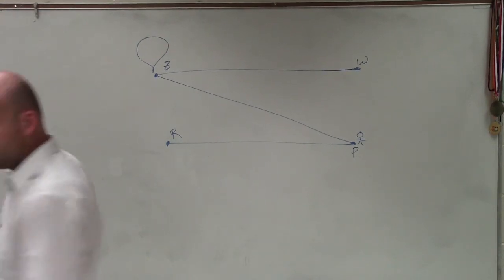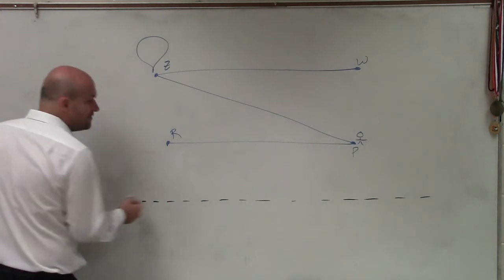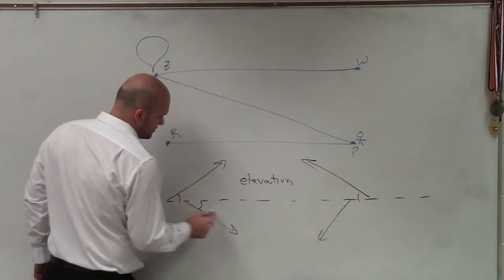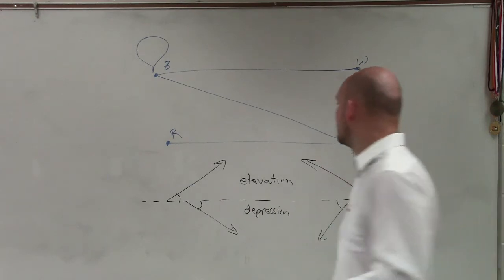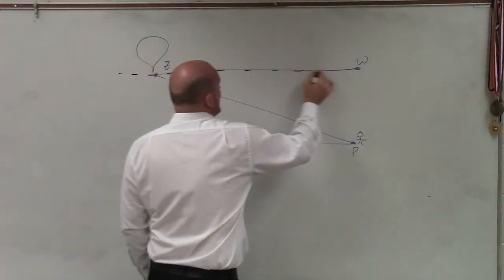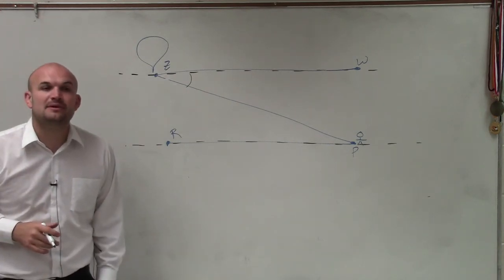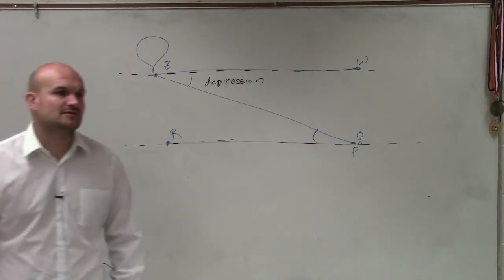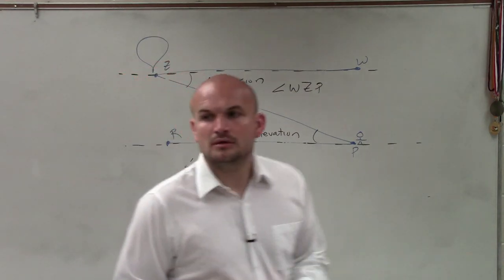How to determine the angle of elevation and angle of depression